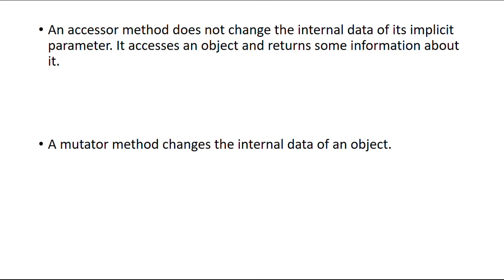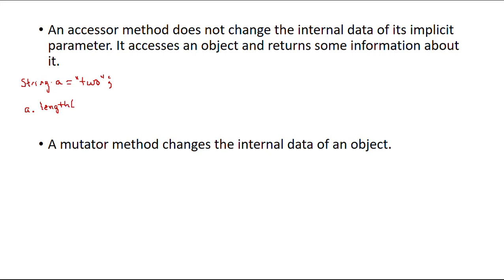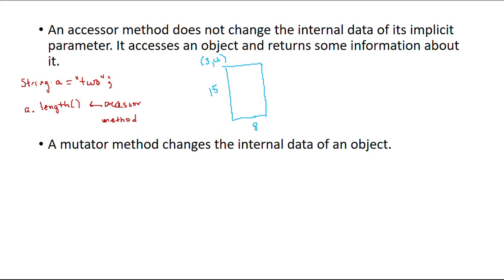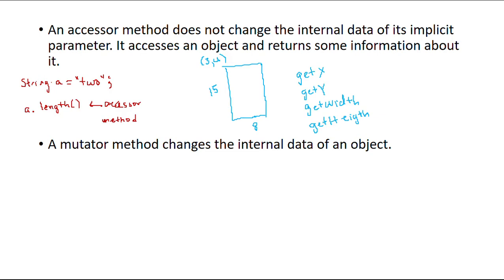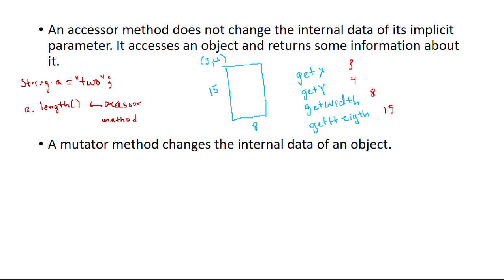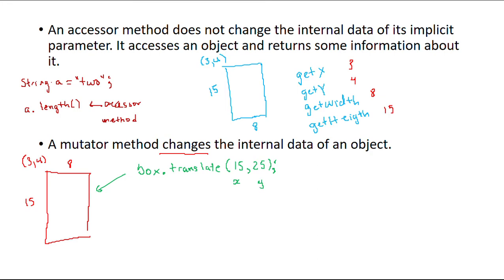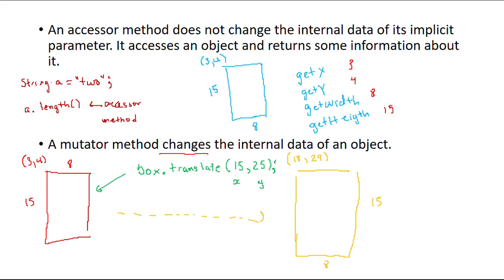Object Oriented Programming 23